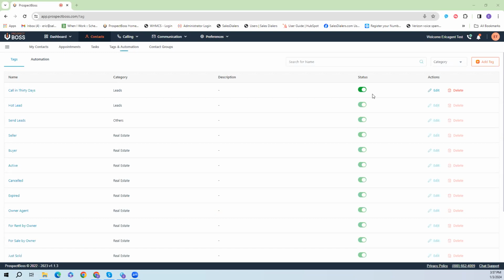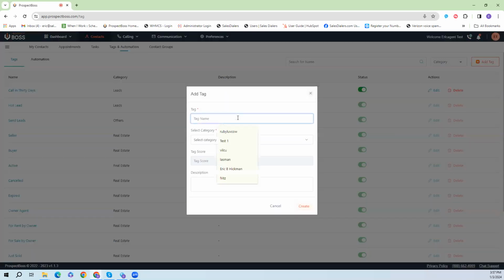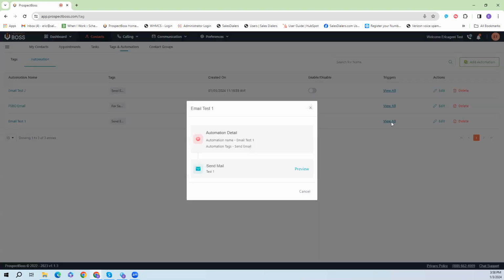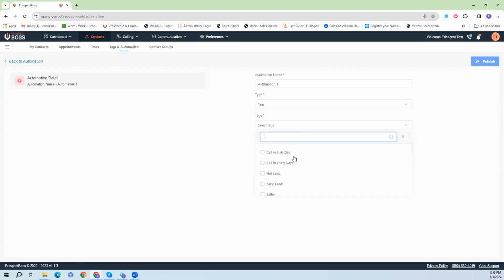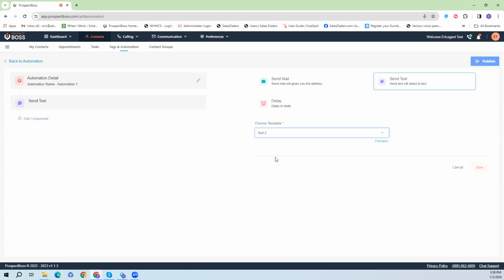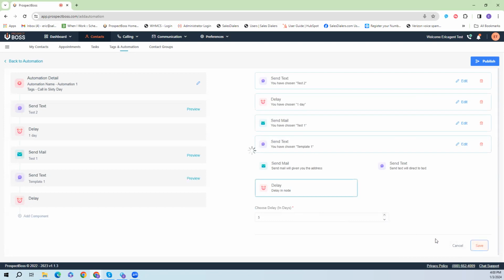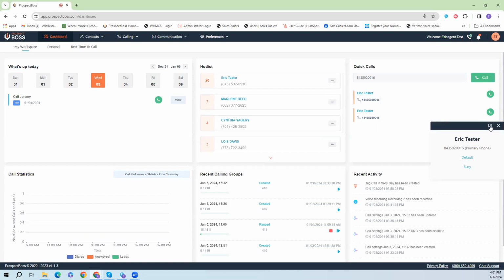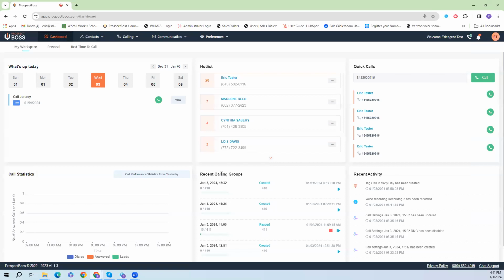How to Create Tags and Automations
Surprise! Our new contact centric system is live. Learn how to navigate the new system updates with our newly updated videos.

Learn how to create call recordings on our newly updated contact centric CRM!

We are an all-in-one lead generation solution for a single agent or a team. We have a multi-line dialer with several data options. We are a great fit for insurance, real estate, solar agents, and many more. A one-stop shop for your prospecting needs!